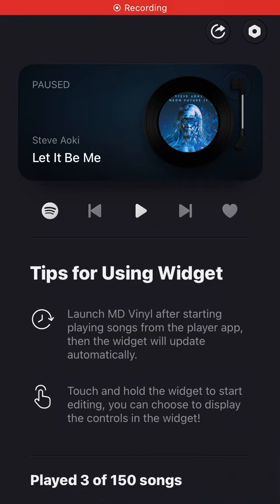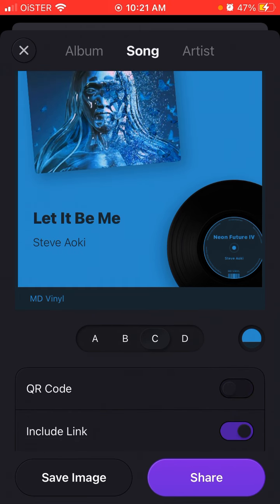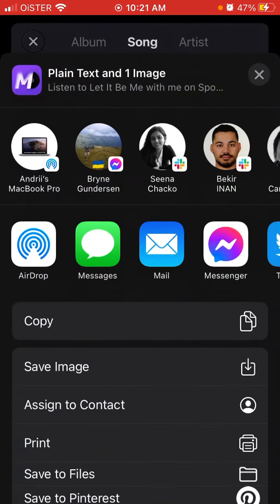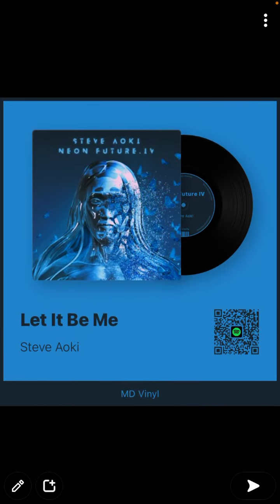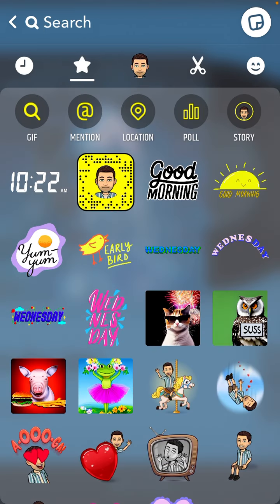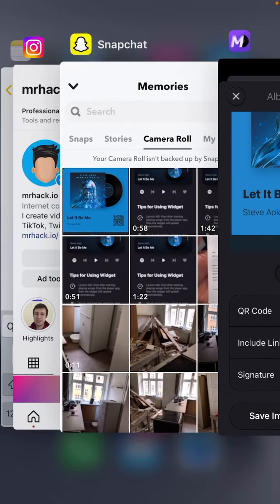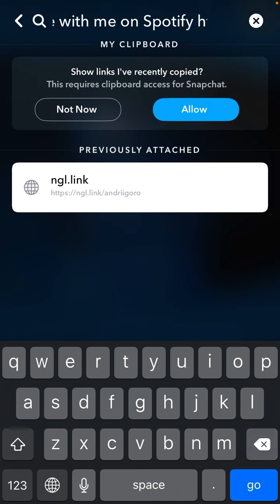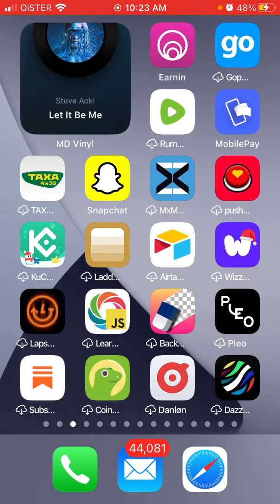How to share MD Vinyl cover on SnapChat?